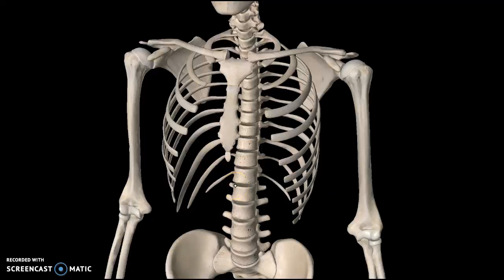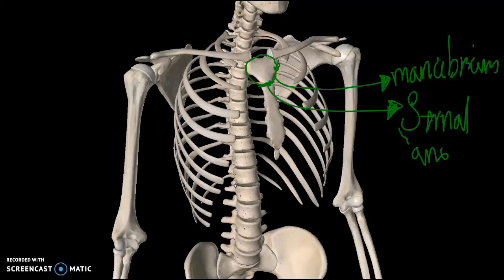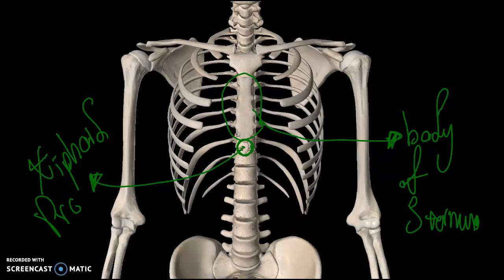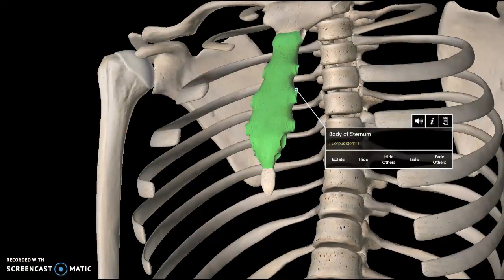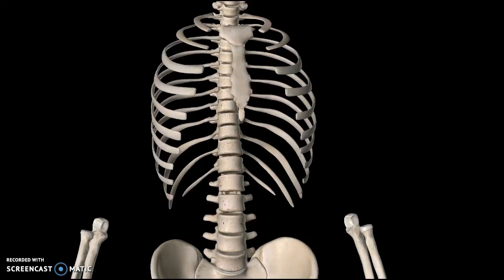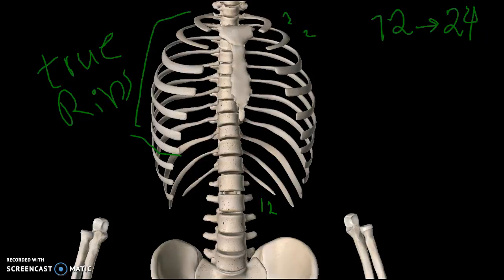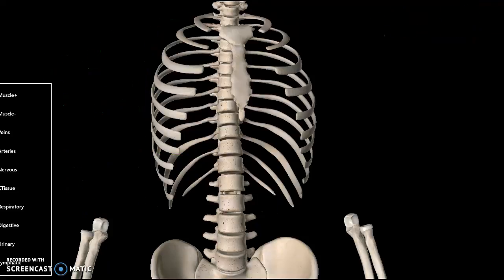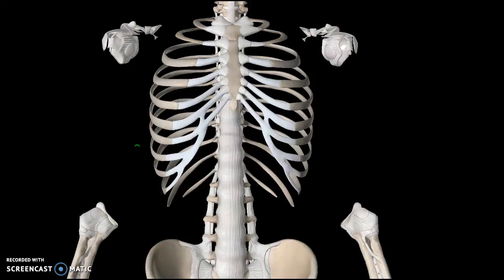Rib Cage Anatomy Tutorial (Bone)